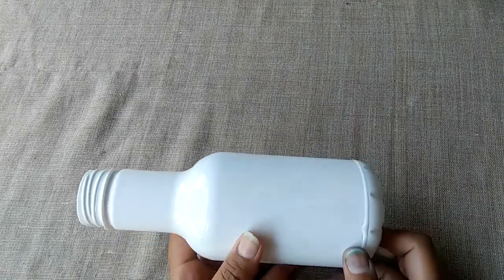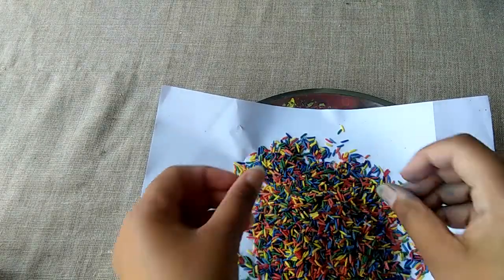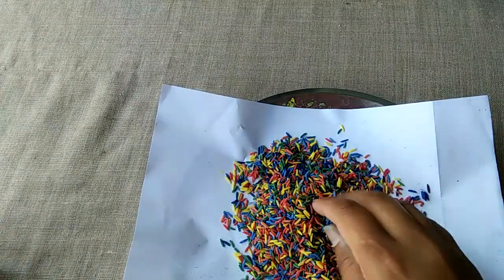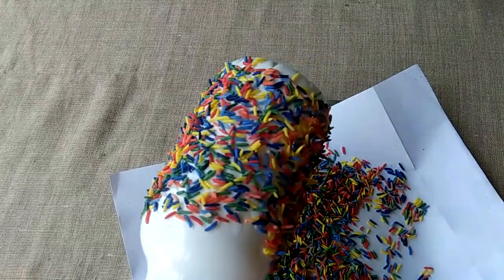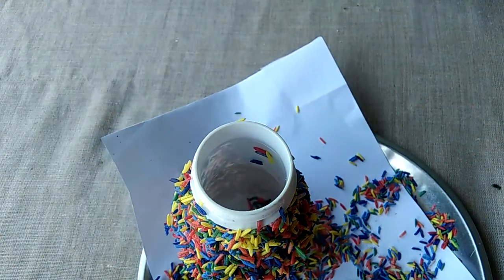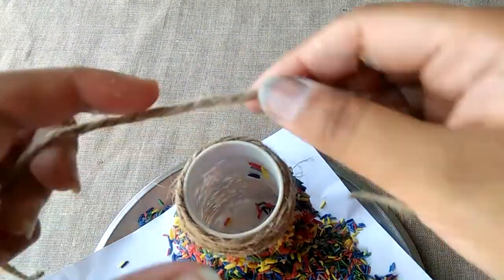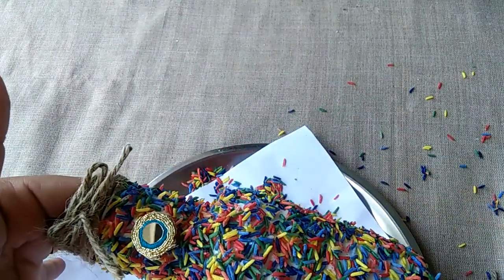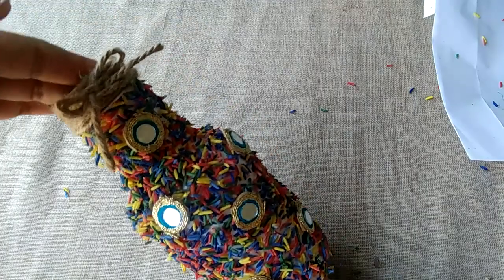Class-7th section -A+B#Subject-Art nad craft Topic- Plastic bottle decoration.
Good morning class today's topic is plastic bottle decoration by colourful rice .